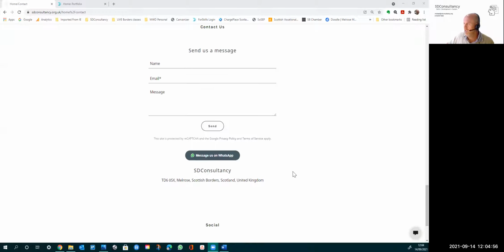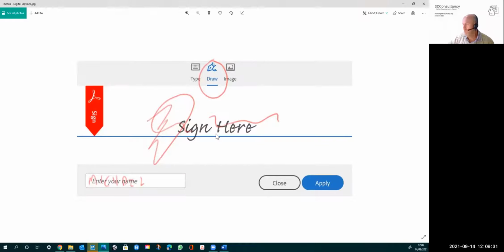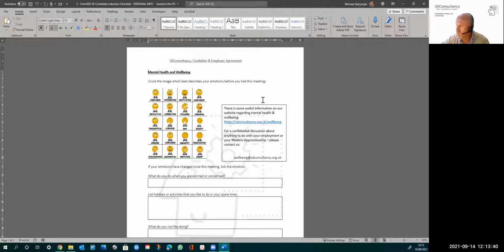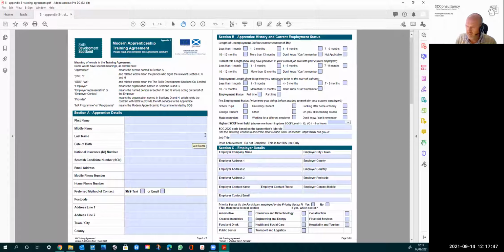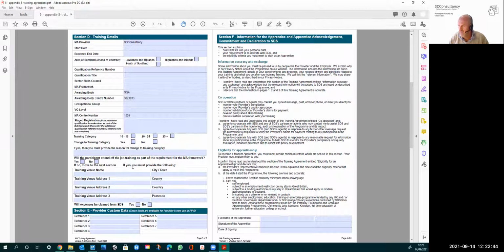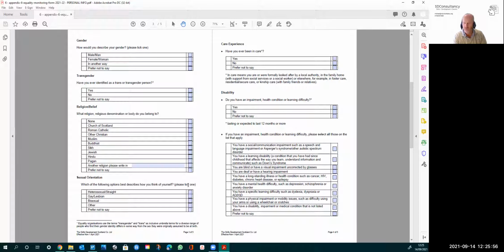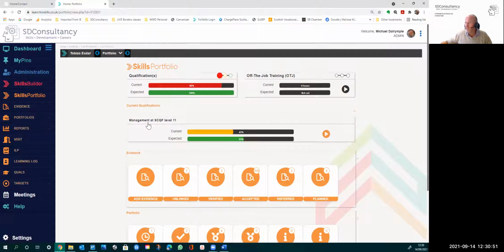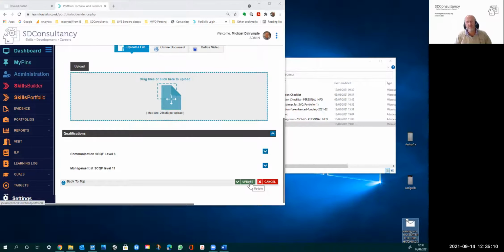20210914 - Enquest Cohort 1 - Welcome & Induction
Initial call working through documents and demonstrating an e-portfolio